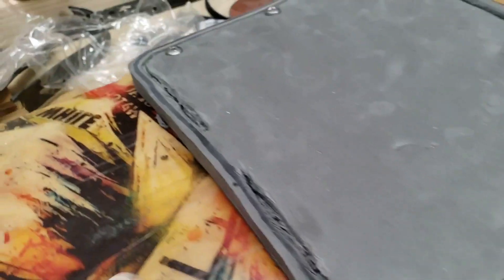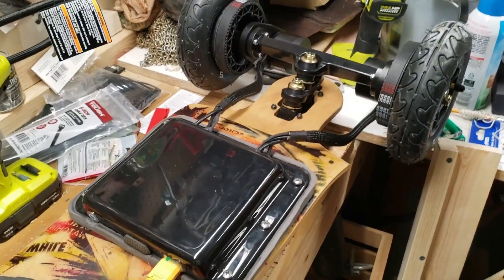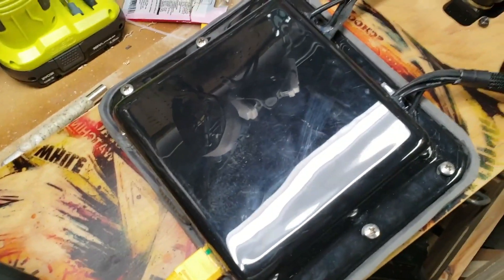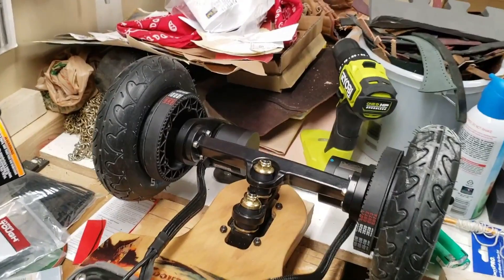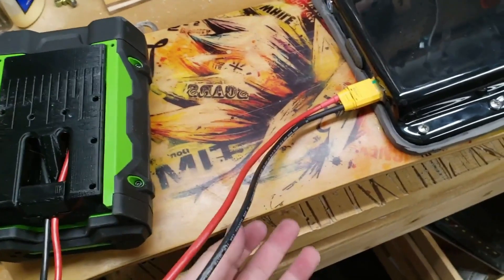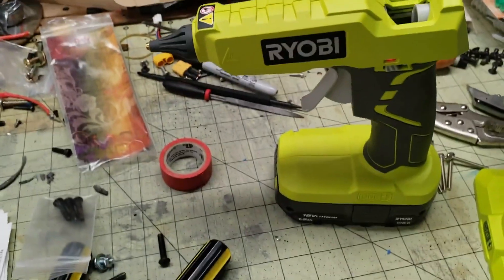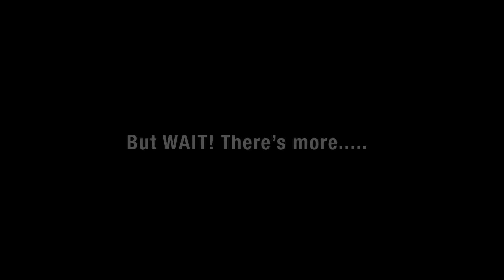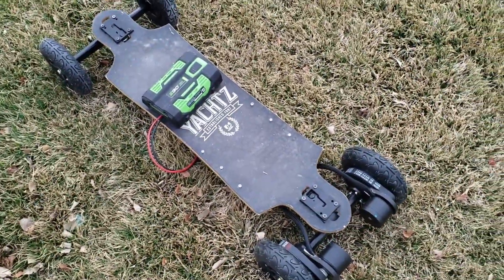DIY Electric skateboard Build Part 3 - esk8 longboard all terrain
This video I walk you through the issue of why it took SO long to make this next step. Suffice to say, not all online vendors have good customer service. I also show my version of a "gasket" for the vesc enclosure and finally a quick clip of the board running free across the dead grass in my backyard. :)